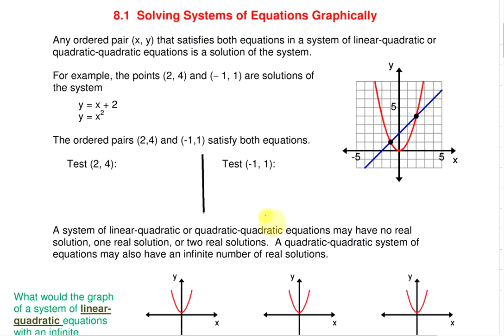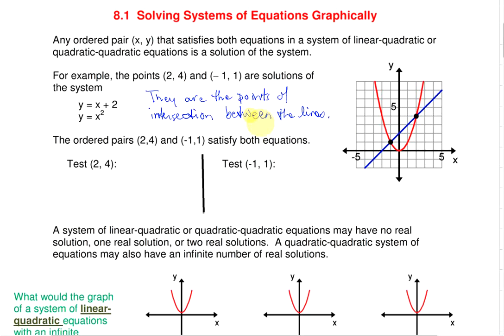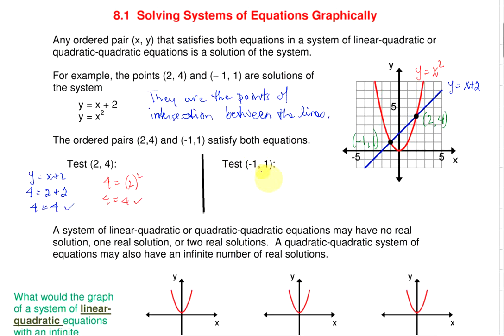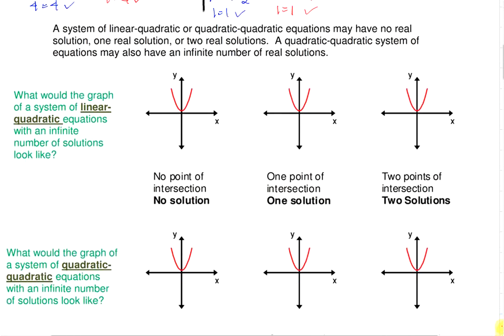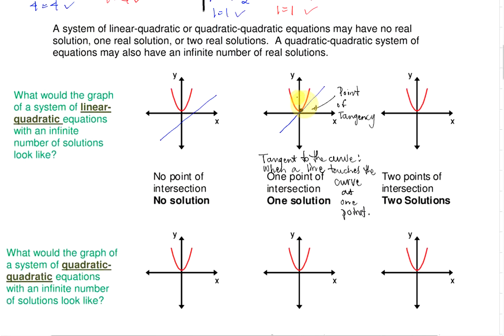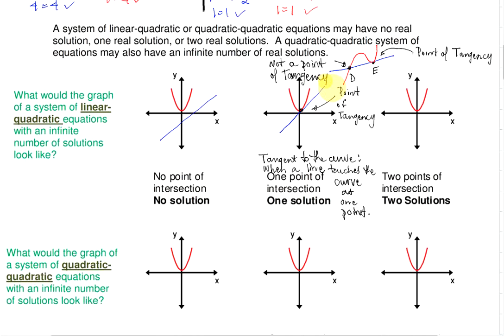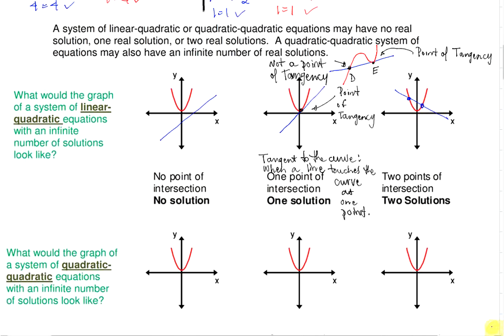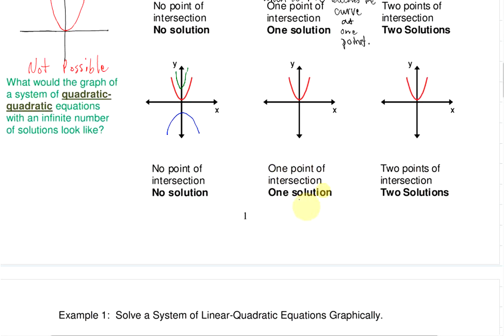8.1 Solving Systems of Equations Graphically 1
Number of Solutions in a System of Equations